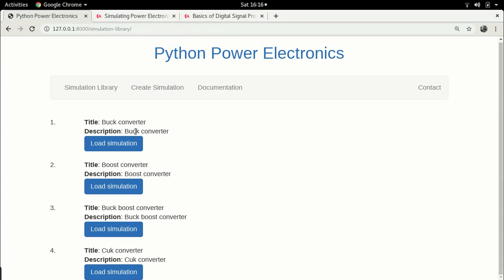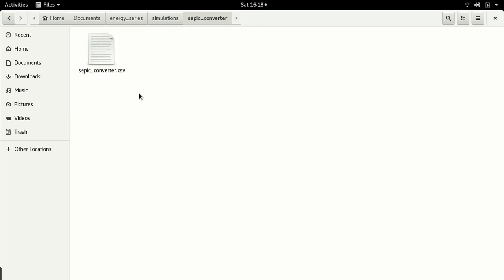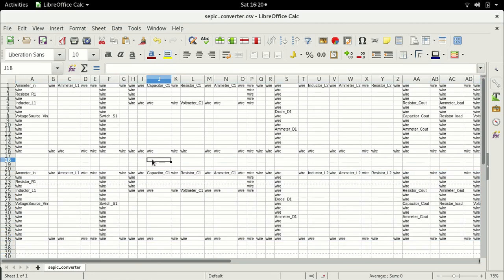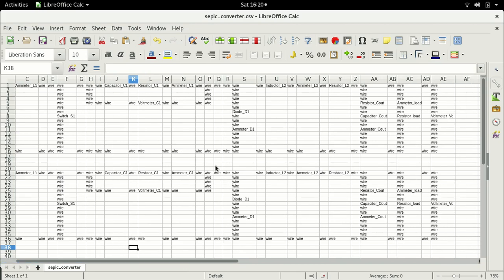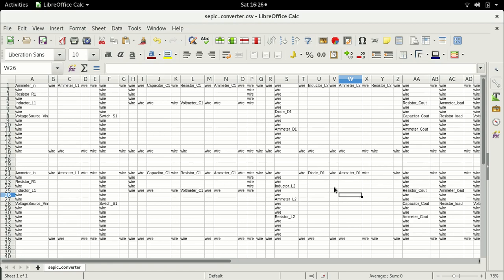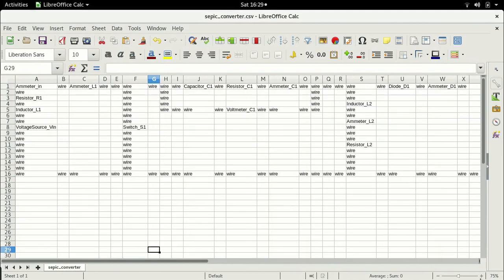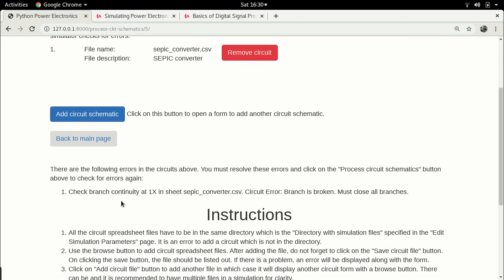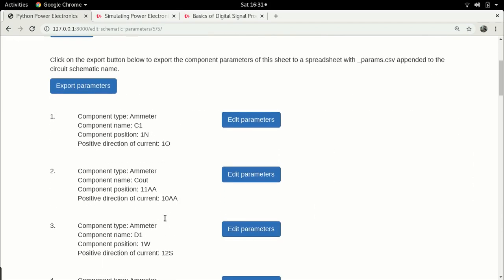Getting started with the SEPIC converter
Building the circuit of the SEPIC converter by changing the circuit of the Cuk converter and comparing the differences. Check out my online course on power electronics and on signal processing